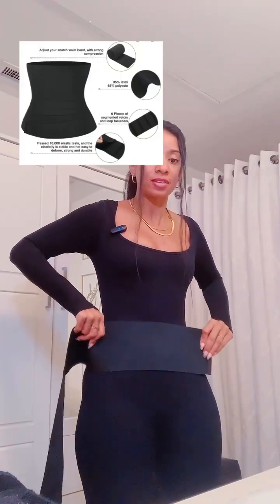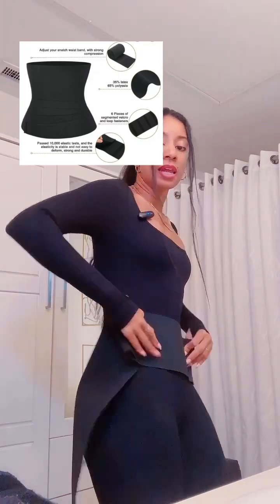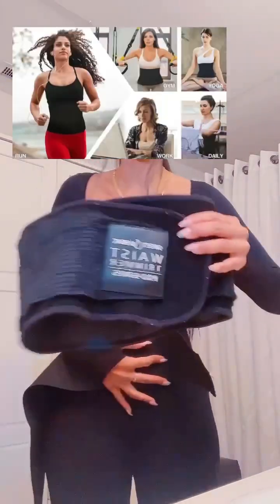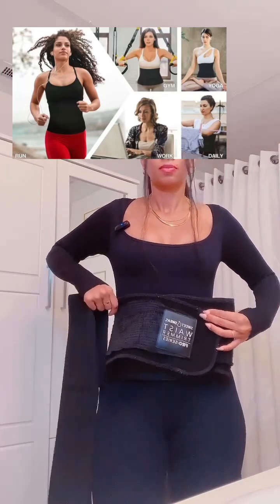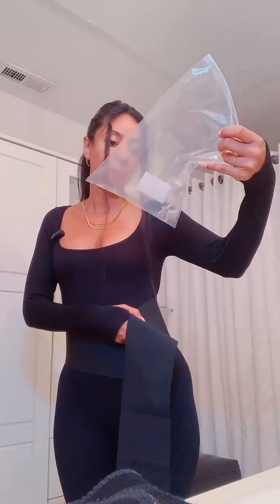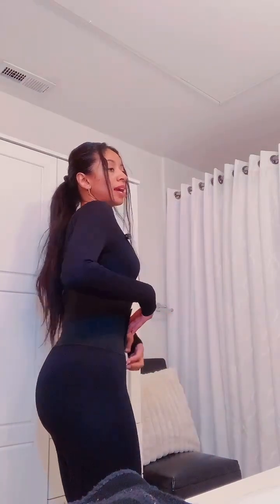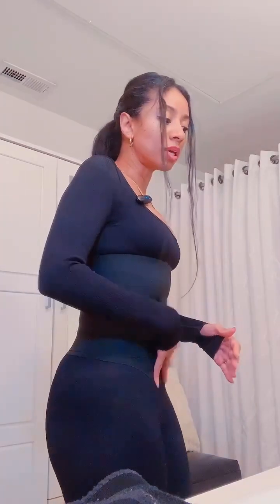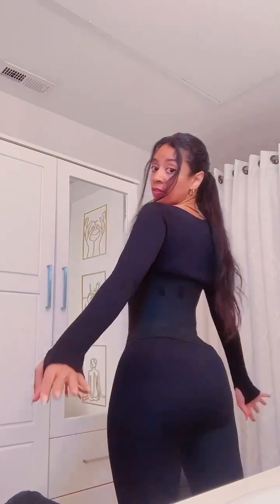Shrink your waist FAST with MINIMAL EFFORT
⭐️Waist Trainer

➡️THE BEST HEALTH SUPPLEMENTS
INNO SUPPS

➡️THE BEST CAFFEINE REPLACEMENT
RYZE Mushroom Coffee

➡️THE EASIEST FAT-LOSS GUIDE FOR FAST RESULTS
“HOW TO LOSE BELLY FAT" EBOOK GUIDE

Tap into my digital product offers, blog, newsletter and much more 💎💫

➡️MORE VIDEOS YOU'D ENJOY

SOME OF MY FAVORITE BEAUTY PRODUCTS THAT YOU MIGHT LOVE TOO🙌🏾

Eyeliner (black)

Hyaluronic acid

Sports bra

Mascara

Skincare wand